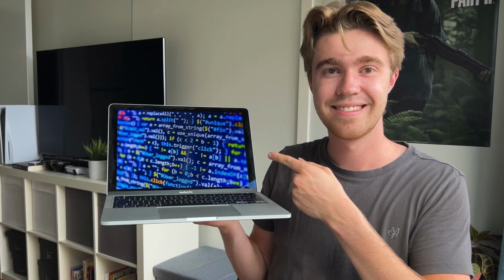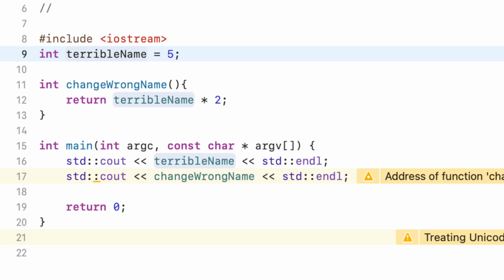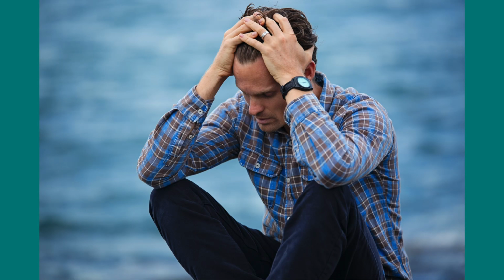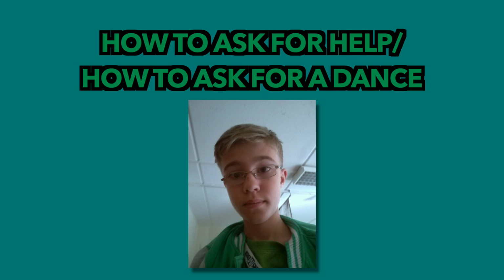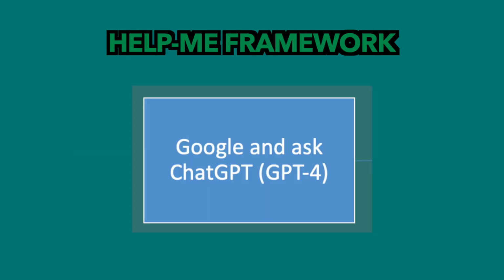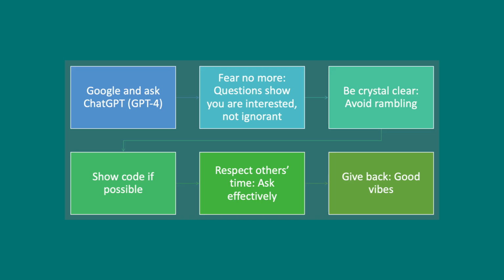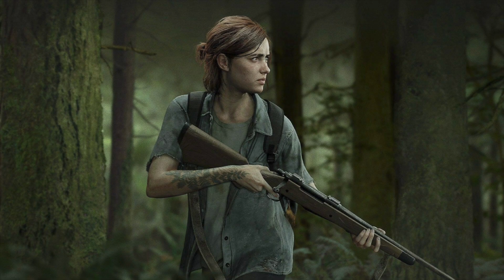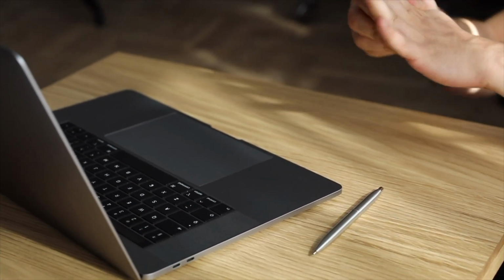8 Rapid Fire Coding Tips for Beginner Developers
Welcome to my rapid-fire guide packed with top coding tips for beginners! 🚀

In this fast-paced, essential video, I share lessons learned from my coding journey, which started with modding Minecraft using Java at age 12, through studying Python in university, and now working as a C++ developer.

⏰ TIMESTAMPS
0:00 My story
0:30 Refactoring
1:15 Keyboard shortcuts
1:26 Code reviews
1:44 Asking for a dance
2:07 Interacting with humans
2:26 Be one step ahead
2:45 Problem solving
3:01 Plot twist
3:33 Outro

Whether you're a newbie coder or just looking to upskill, I've distilled my most significant learnings into 6 key tips that are guaranteed to fast-track your success. I'll cover everything from mastering refactoring and keyboard shortcuts, to acing code reviews, and even asking for help the right way!

We'll also delve into the soft skills crucial for thriving in the coding world and explore why problem-solving is a vital aspect of our ever-evolving field.

Have a question or thought? I'd love to hear from you in the comments!

Icons: Pixel perfect, mayor icons, roundicons, vectors market, freepik, ultimatearm, vectors tank, eucalyp, flat icons, vectorslab, icoon bandar